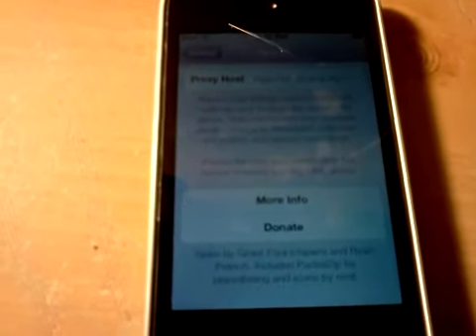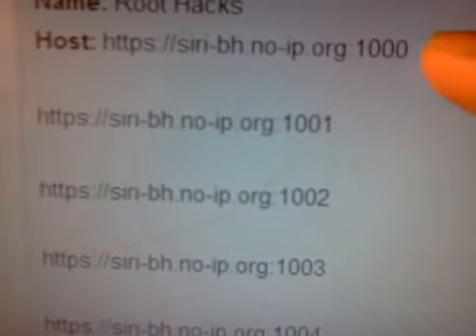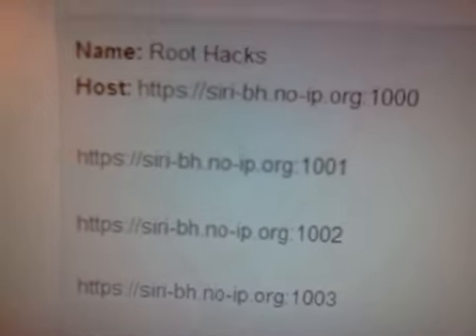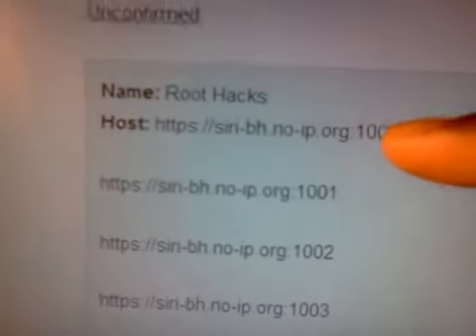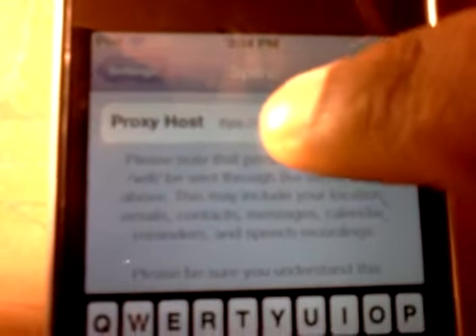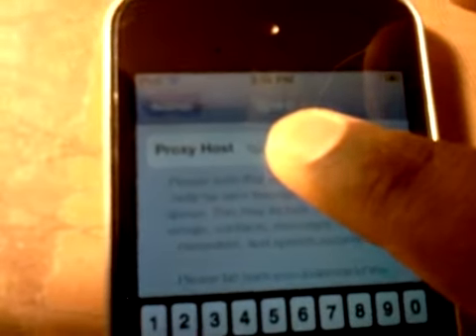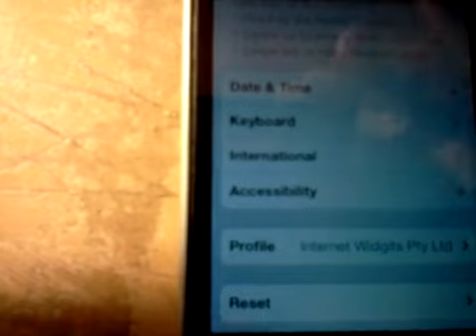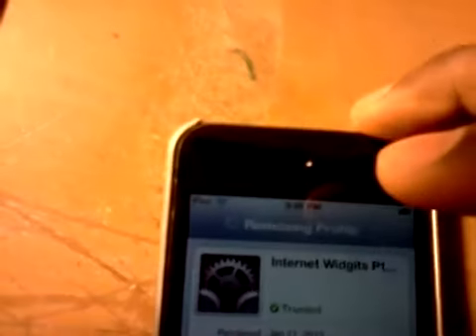How to get siri proxy servers for Spire!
this video is going to show you not only how to get a free siri server from cydia but to get spire on iOS 5.1!
here is the source you need to add for both packages

for tutorials and help